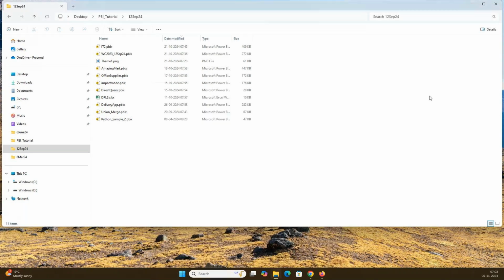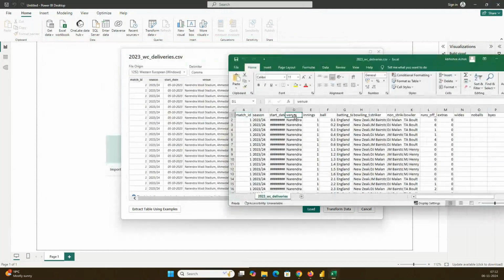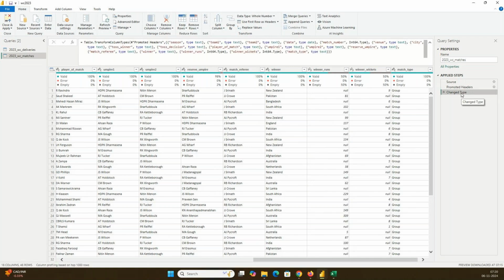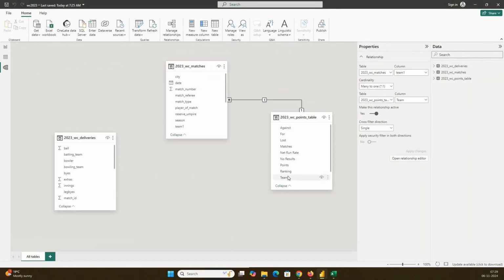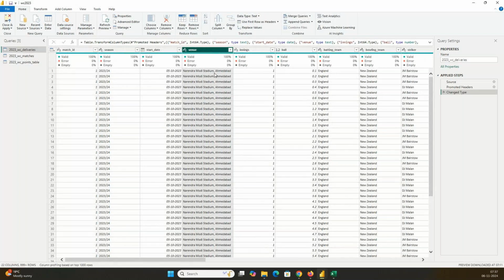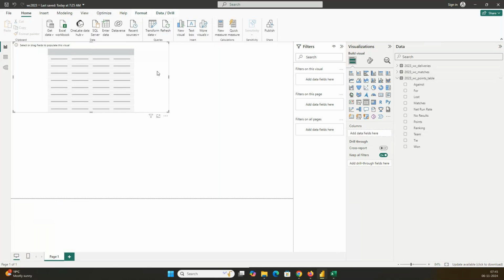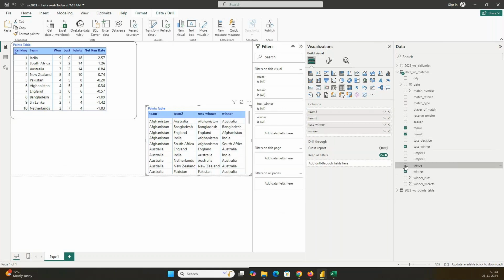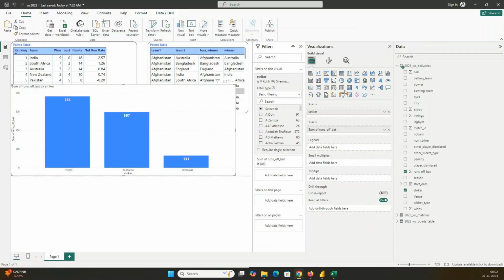Data Analytics Course Day-1 Video On 6th Nov 2024.Call/WhatsApp us on +91-9133190573 to Enroll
Data Analytics Course Day-1 Video On 6th Nov 2024

2) Cloud Performance Engineering in DevOps - Core to Master Level

9) SAPGUI protocol - Performance Testing for SAP applications Using LoadRunner

19)Automated Performance : End user experience , Monitoring and Jenkins Pipeline execution – Crash Course

28)Winning New Performance Testing Clients and Presenting Performance Test Proposals

29)Crash Course On Performance Monitoring – End User Experience of Web and Mobile Apps